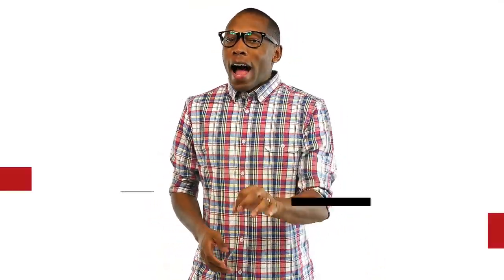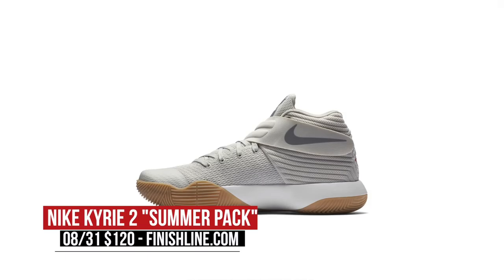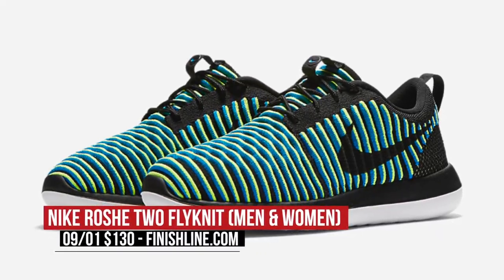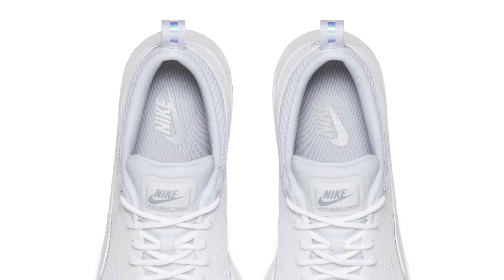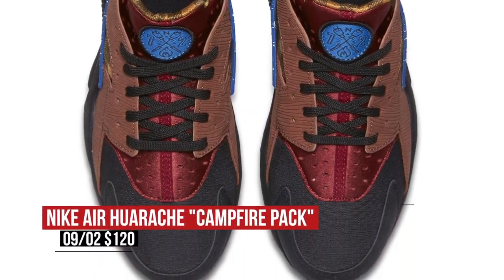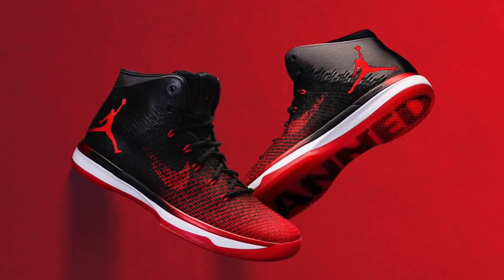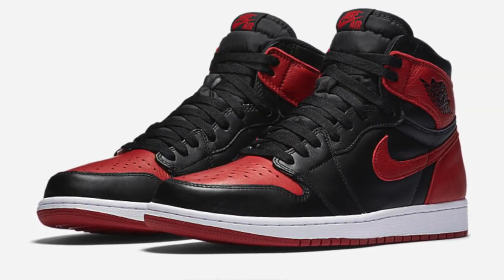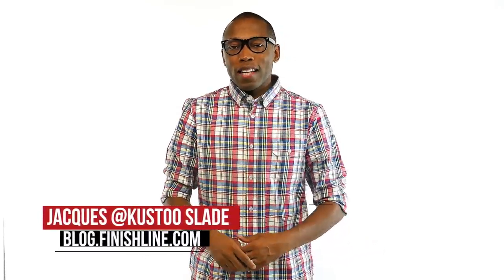Air Jordan 1 "Banned" Release Info, Nike Roshe 2 "Flyknit", Kyrie 2 Summer Pack and more on Heat Che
08/31

Nike Lebron 13 Low “Summer Pack” ($170) - Nike.com

Nike Kobe 11 EM “Summer Pack ($160) - NIke.com

09/01

09/02

09/03

Google+ SNEAKER DROPS, SWEET DEALS, AND MORE IN YOUR INBOX.